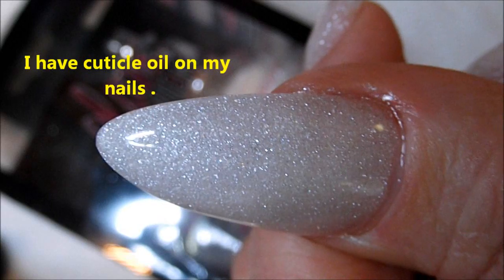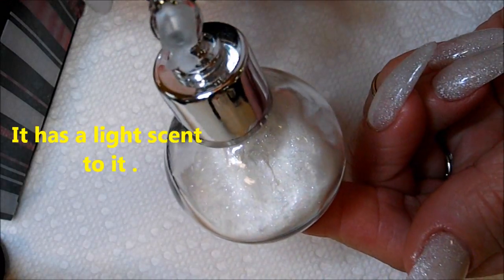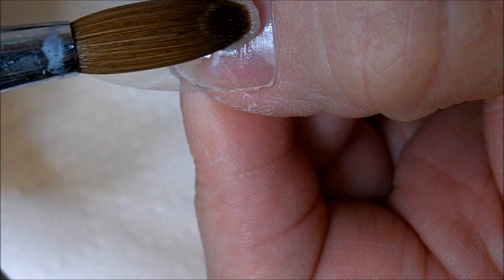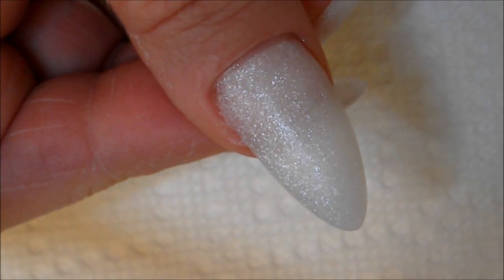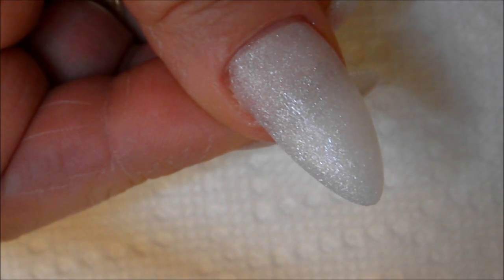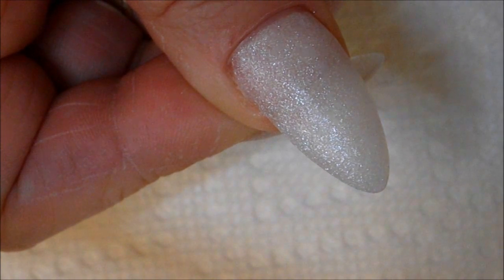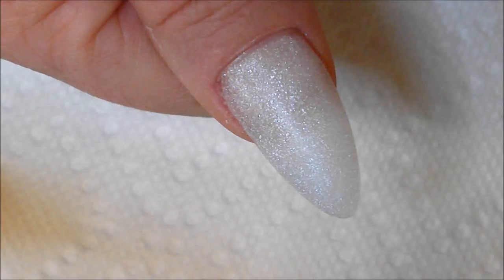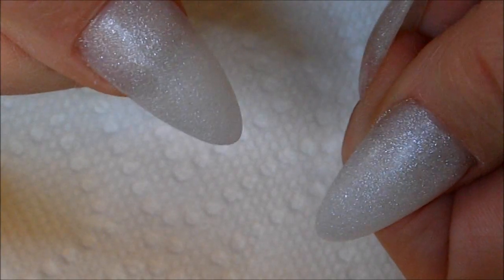How to make : White Snowy Day Acrylic Nails !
New set and how to make the mix I'm wearing . It's so easy !